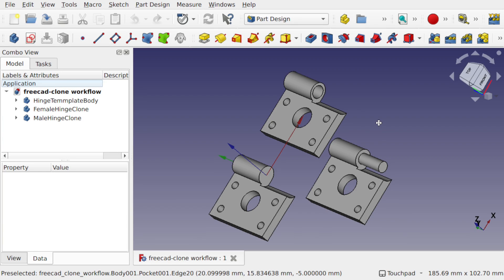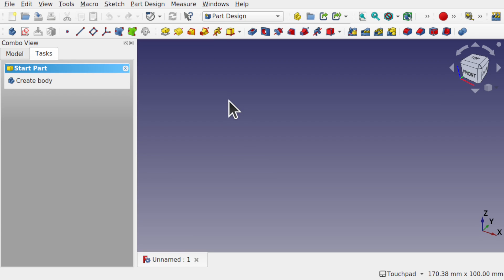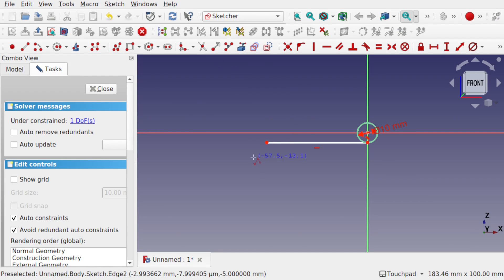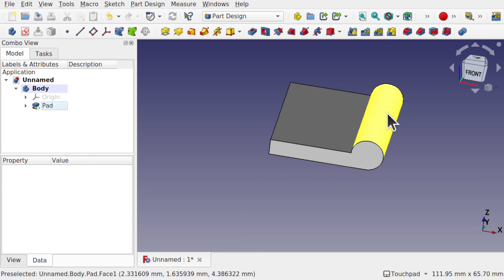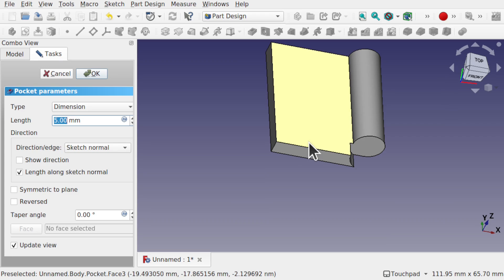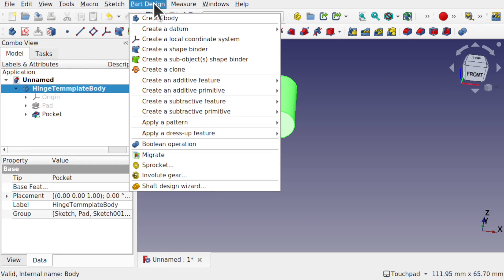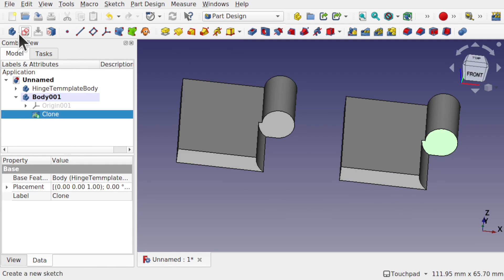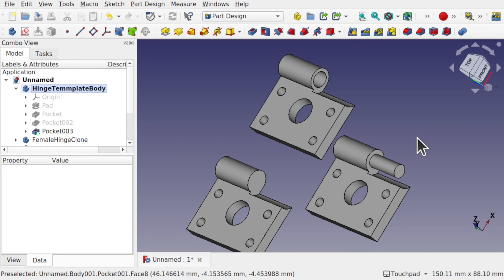FreeCAD 0.20 For Beginners | Multi body Clone Workflow | Modelling Simple Hinges | Part Design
In this beginners lesson we will teach you basic FreeCAD part design for a simple hinge but using a workflow that allows you to create a template which can be cloned for both parts of the hinge.  This allows modifications to the template which can then gets applied to the clones whilst you can make custom changes to each of the clones.

In this course we teach the fundamentals of freeCAD using the basics but delivering via teaching you different workflows.  In one lesson you may be learning how to sketch and build a model but will also be following a workflow that will take through the part design workbench all the way to exporting it out in STL format.  In another lesson you may be learning how to model in the part workbench to see the differences between it and the part workbench but you will be following a workflow that will allow you to create 2D plans of your model to laser / paper cut.

We aim to teach you freeCAD in a practical way.

to keep up to date with the video releases.